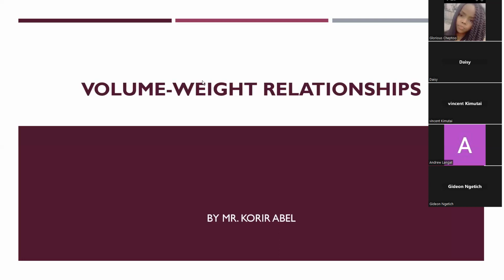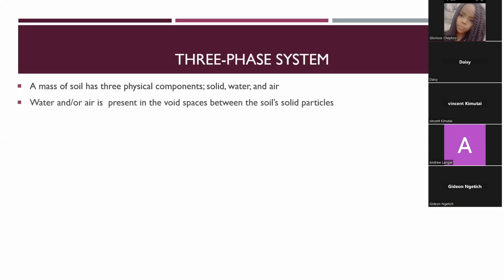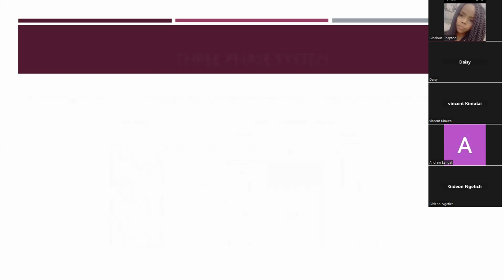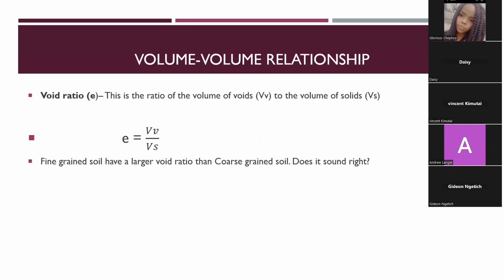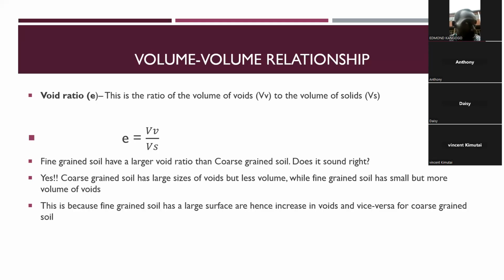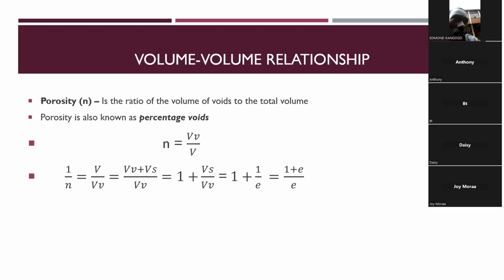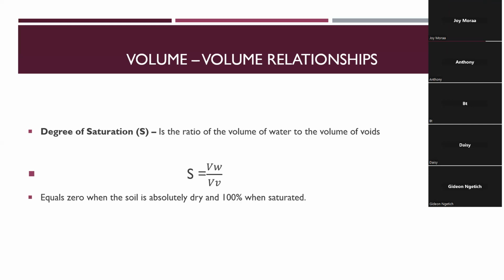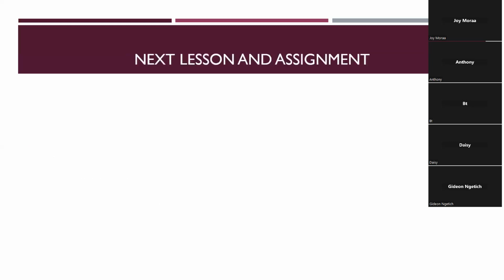Zoom class session